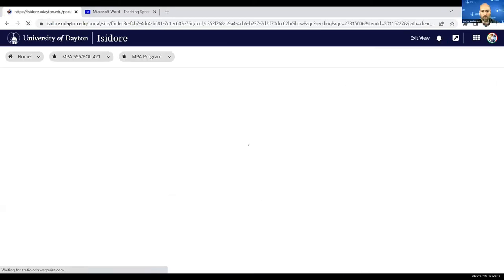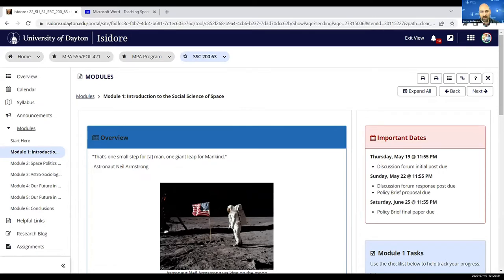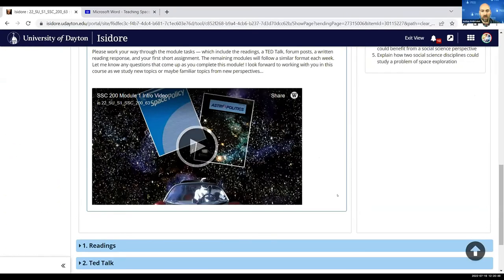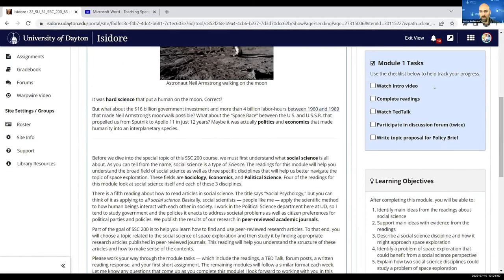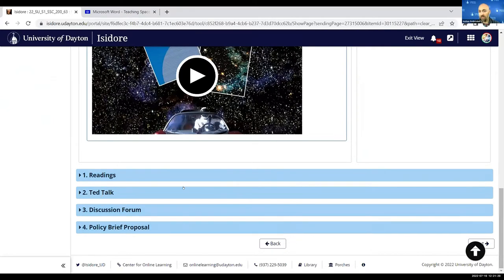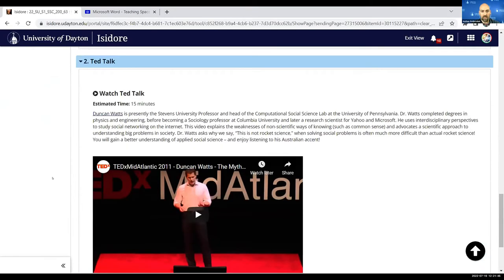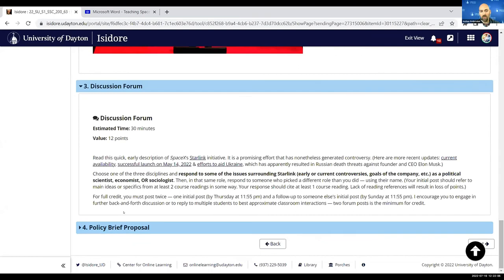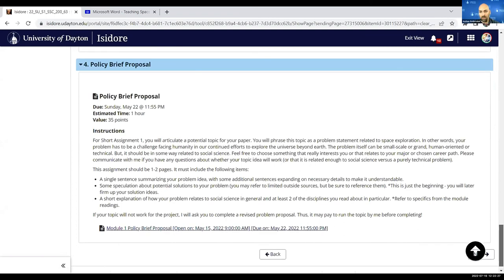Lessons - Ambrosius - Course content module example - Teaching showcase - SakaiCon 2022